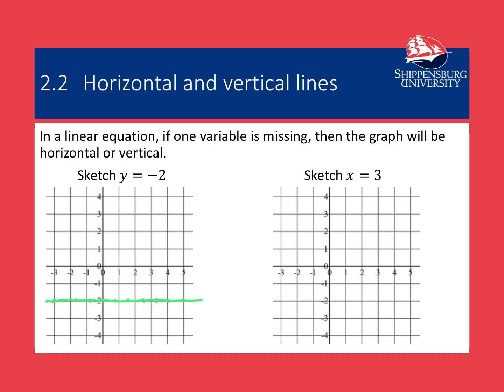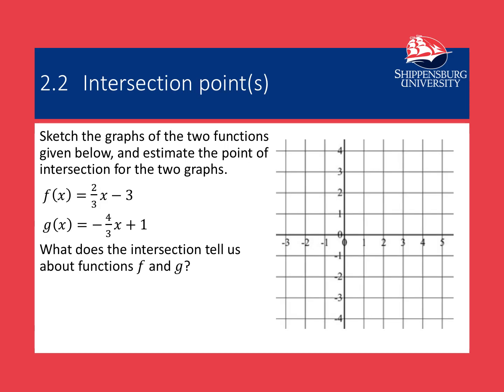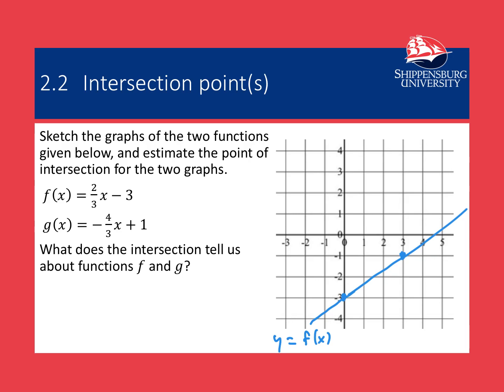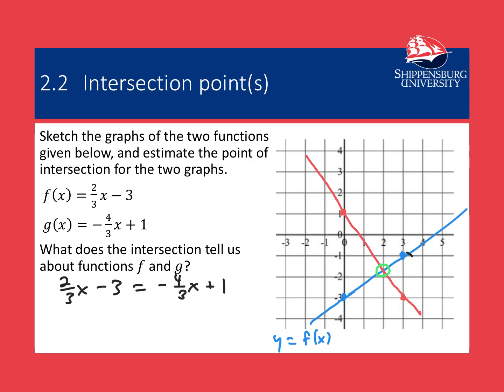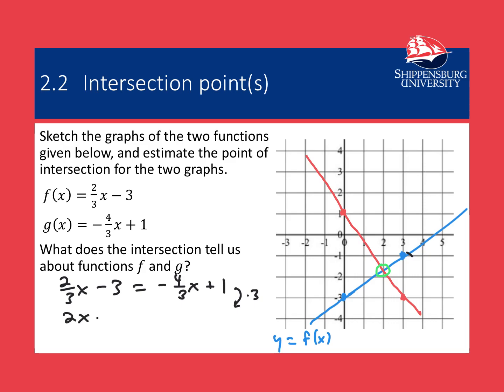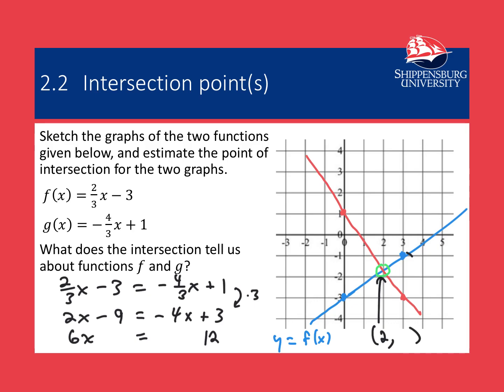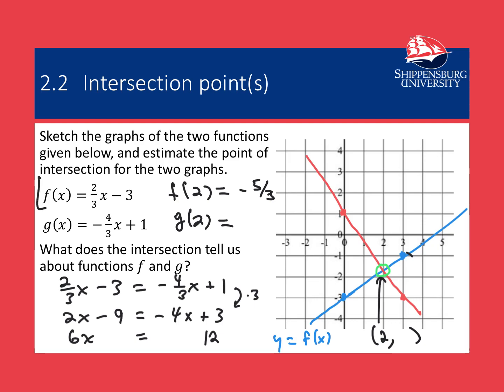Graphs of linear functions: Part 3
Vertical and horizontal lines. Intersecting lines